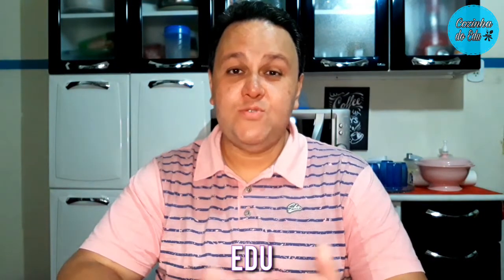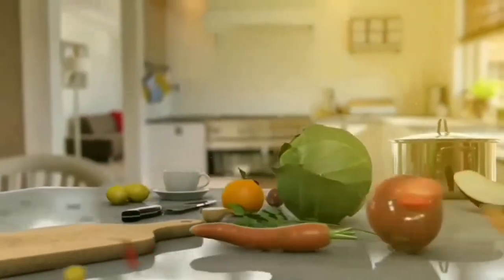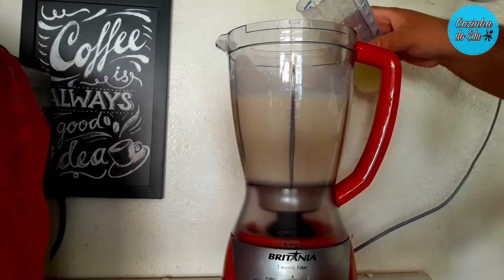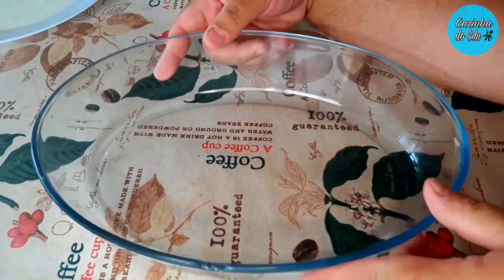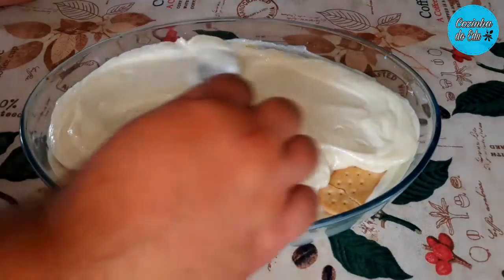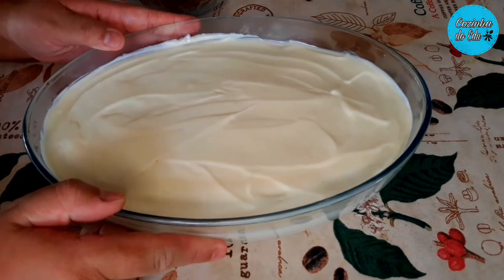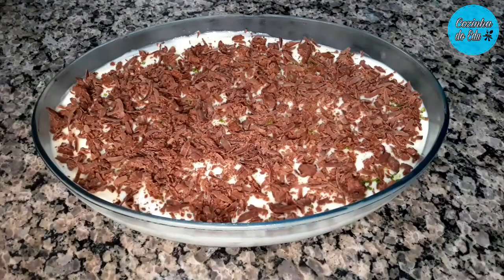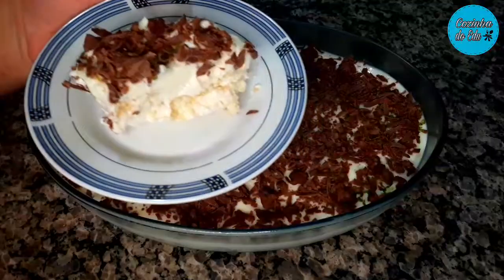O MELHOR PAVÊ DE LIMÃO COM CHOCOLATE | FÁCIL, RÁPIDO E DELICIOSO!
E no vídeo de hoje, nós iremos aprender um delicioso e fácil, Pavê de Limão com Chocolate que derrete na boca de tão gostoso. E claro que vocês não podem perder essa delícia pra arrasar naquele almoço de domingo com essa sobremesa. A combinação do limão com chocolate fica simplesmente irresistível! Vamos aprender? :D

Sejam muito bem vindos aqui no nosso canal, se inscreva e ative o sininho para não perder nenhuma receita nova que for postada, deixe o seu like e comentários que isso me ajuda muito, e claro, compartilhe esse vídeo nas suas redes sociais, grupos de whats app com a família, amigos, enfim todo mundo. - Desde já eu agradeço a cada um de vocês, e que Deus abençoe grandemente a cada um de nós. Bjss do Eduardo Gentil.

INGREDIENTES:

2 Caixas de Leite Condensado (395 grs cada)
2 Caixas de Creme de Leite (200 grs cada)
150 ml de Suco de Limão
1 Pacote de Bolacha Maizena (Tbm pode ser Champanhe ou Maria)
Leite o suficiente para umidecer as nossas bolachas
1 Barra de Chocolate ao Leite para decorar
Raspas de Limão

*Medidas do Marinex: 23 cm de comprimento e 10 cm de alt

*MODO DE PREPARO: Acompanhe o passo a passo no vídeo. Muito obrigado, Deus abençoe a todos!